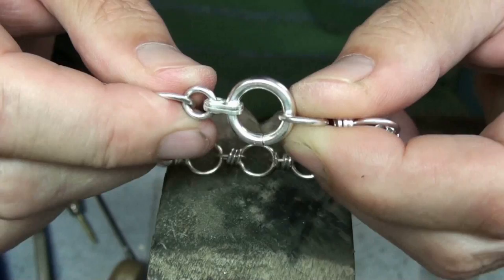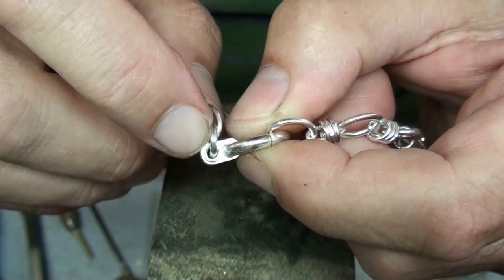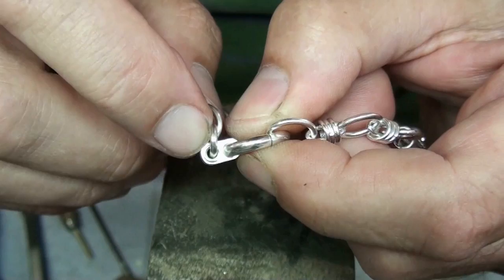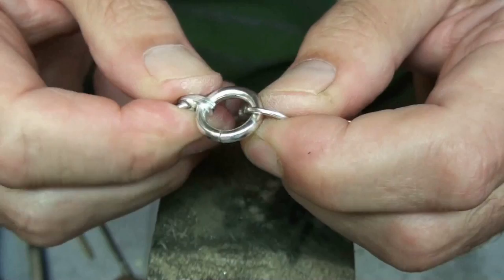Hinged split ring catch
This is how to make a unique and simple catch for a chain